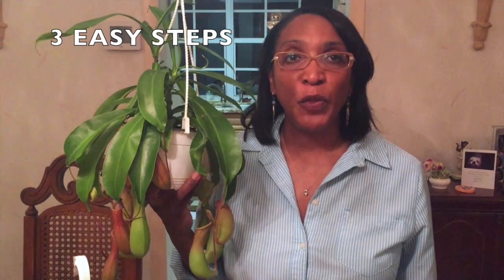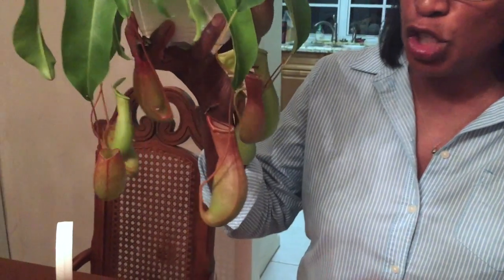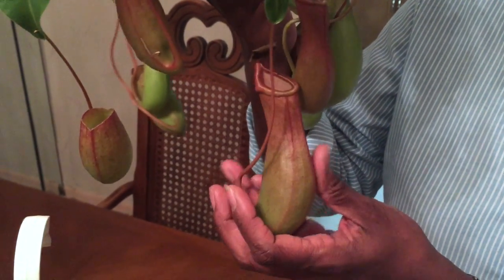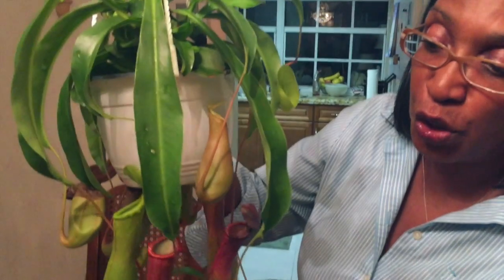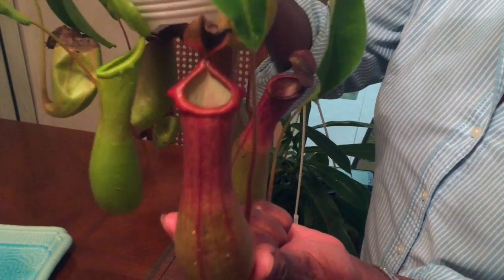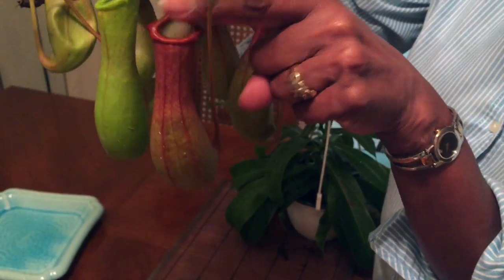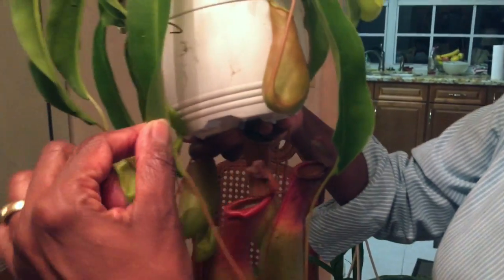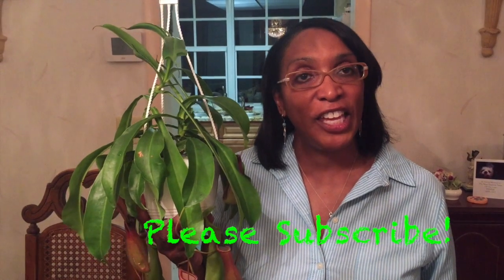Caring For Your Tropical Pitcher Plant (Nepenthes)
This video teaches you three easy steps to care for your Tropical Pitcher Plant (Nepenthes). Thank you!